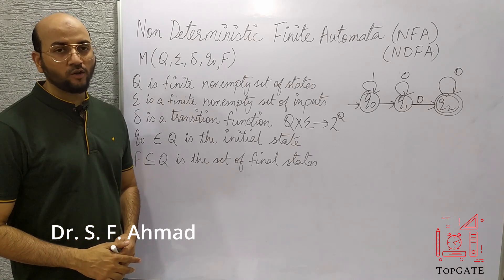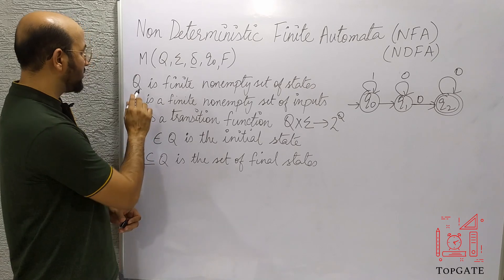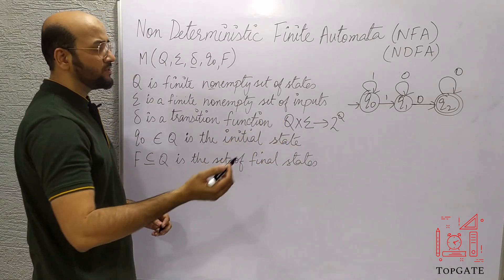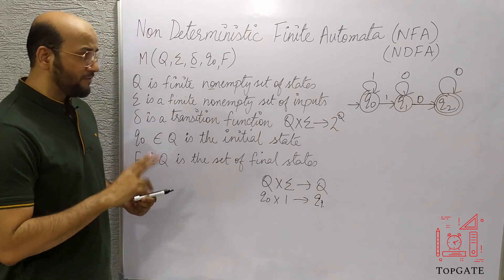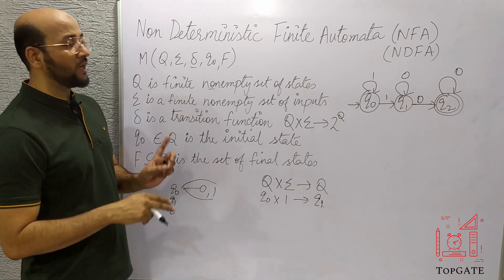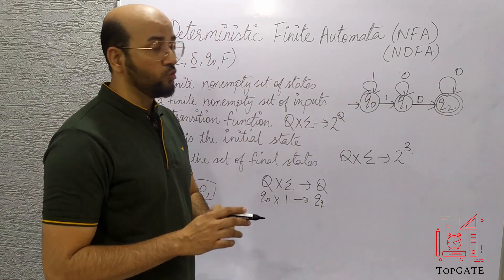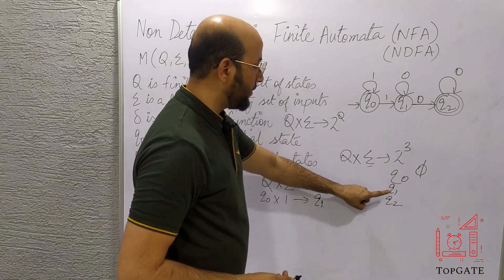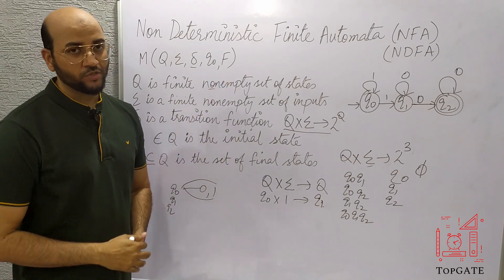Introduction to NFA | Non-Deterministic Finite Automata in English | Automata Theory | TOC